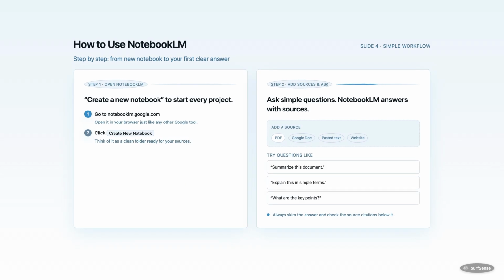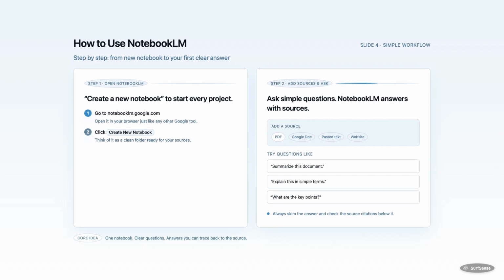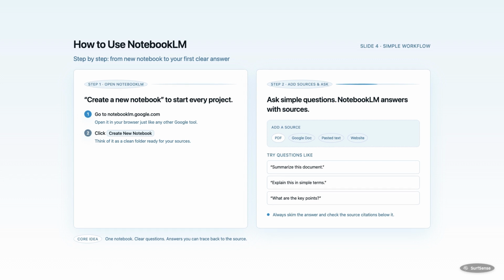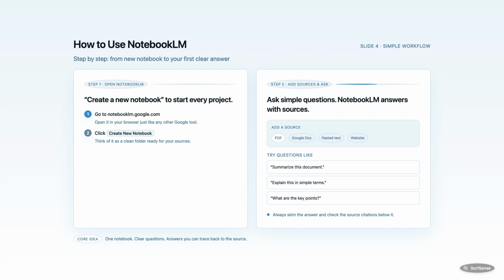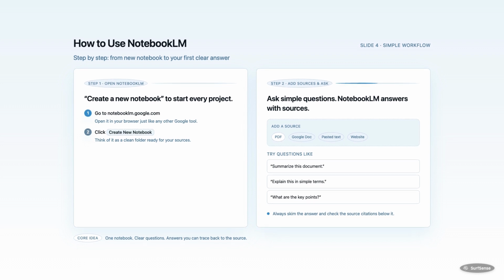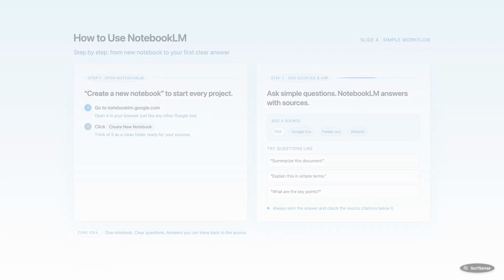NotebookLM Makes Complex Documents Simple (Watch How)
In this short guide, we explore Google NotebookLM, a powerful reading assistant. It helps you with your documents, offering clear answers to your questions, and is among the best free ai tools available. NotebookLM excels at text summarization, making long reads manageable, and acts as an excellent study aid by clarifying complex ideas. This tool significantly boosts your productivity by keeping all your notes organized.